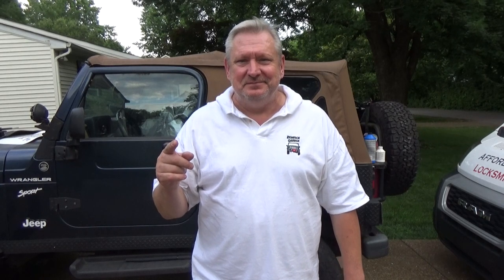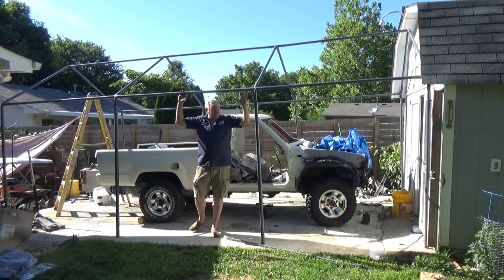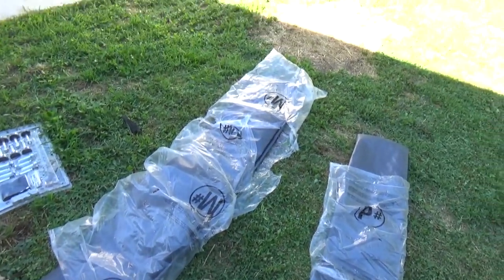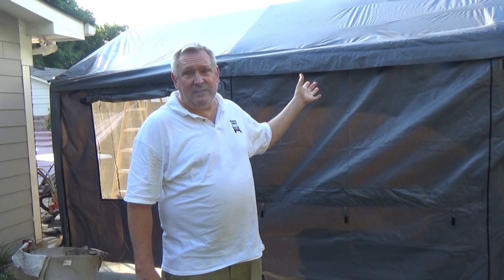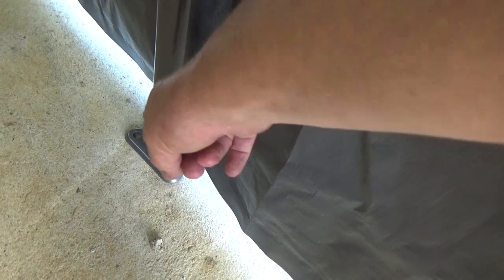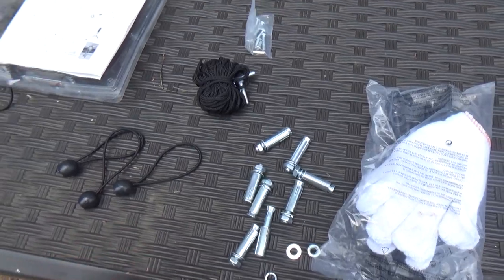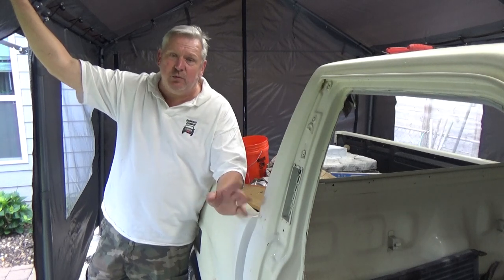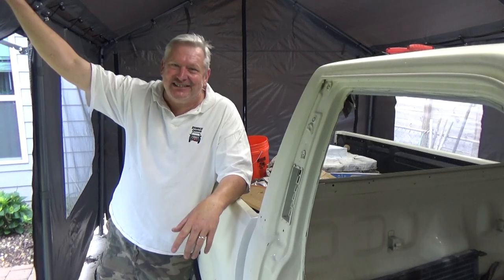Garage In A Box - Gardesol Carport Is Amazing !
4 Pack LED Shop Lights
After my last tent went over the neighbors fence I decide to try out a Gardesol Carport - Amazing  !